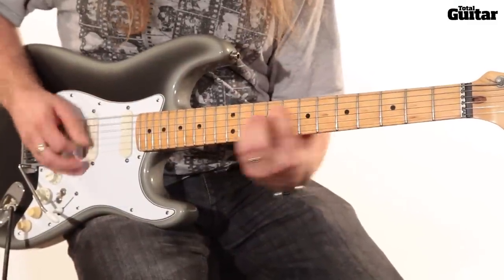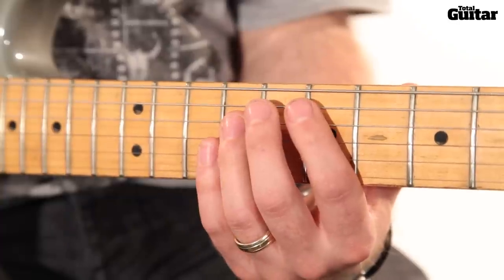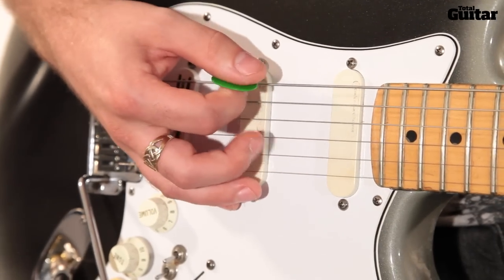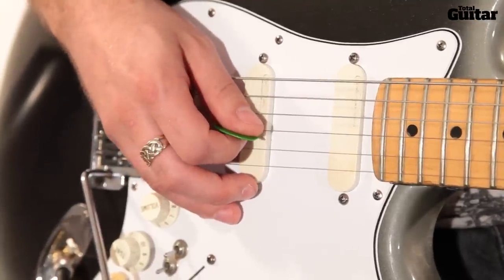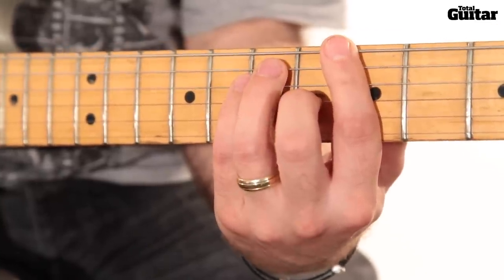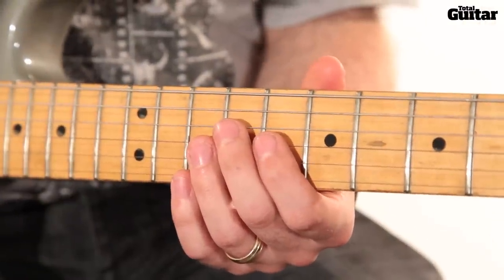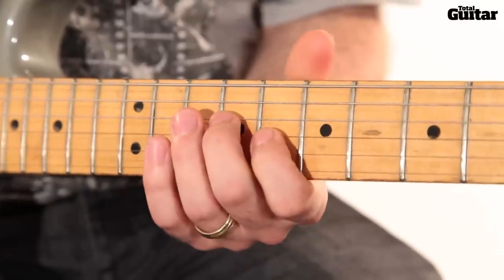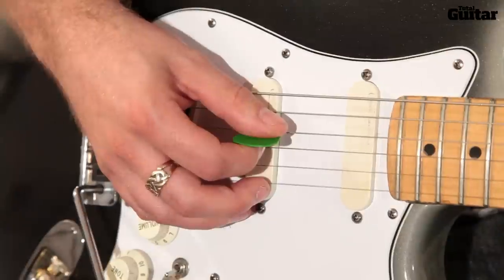Guitar lesson: Tame Impala - Elephant (verse riff)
This riff has a traditional blues shuffle feel, but includes offbeat chord stabs to unsettle the groove. Use downstrokes for the shuffle and lightly palm-mute to add clarity to the rhythm. For the offbeat chord stabs use upstrokes, a decent amount of attack, and let the notes ring. This adds more surprise when the parts break away from the traditional groove. The riff ends with a chromatic phrase, which is doubled on the bass. Use downstrokes for the whole sequence and relax your fretting fingers between each note. This adds separation to every note of the end phrase.